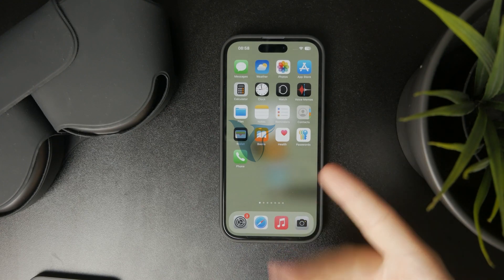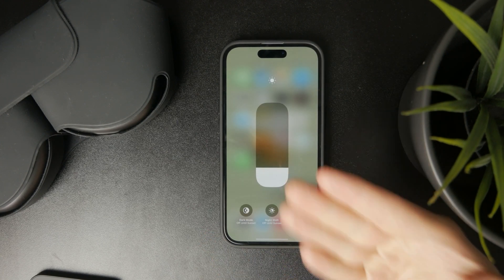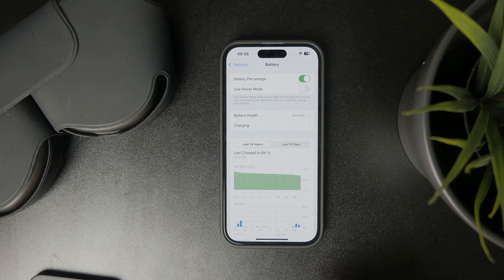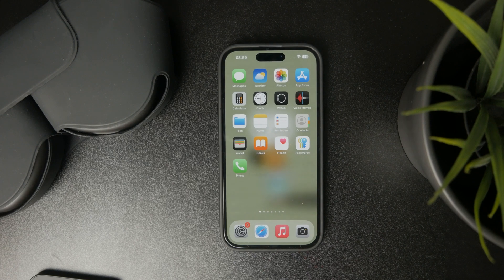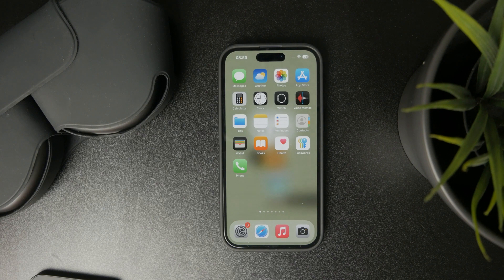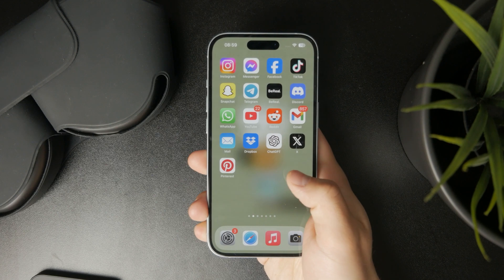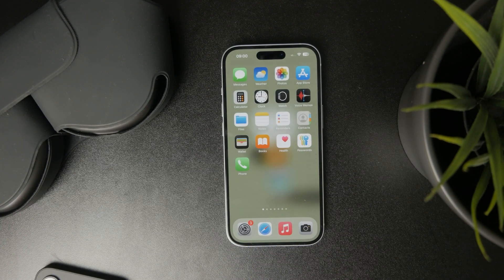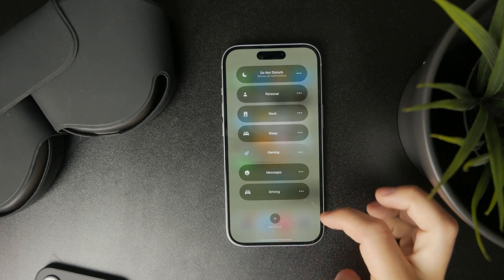How to Reduce iPhone Heat while Gaming (guide)